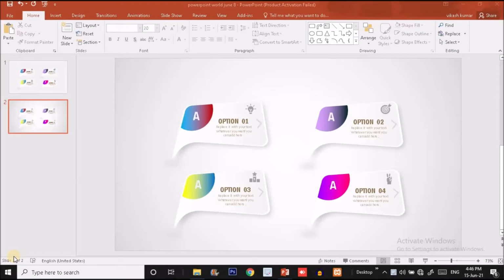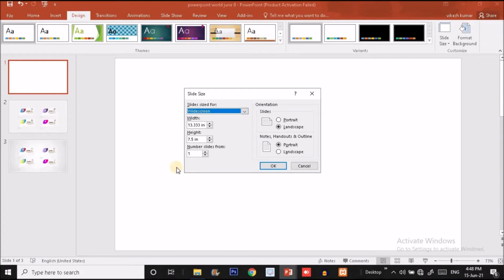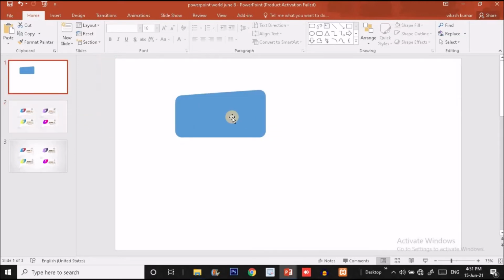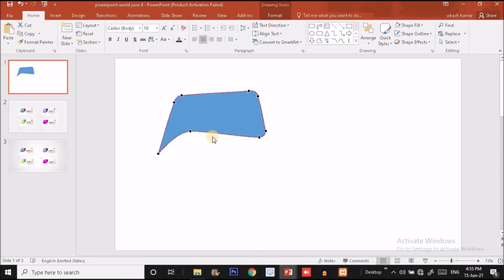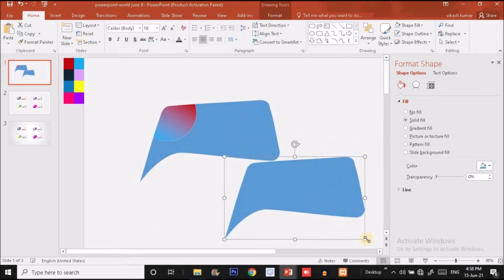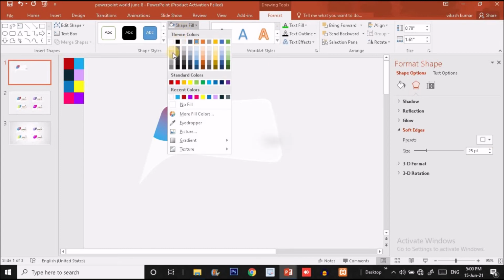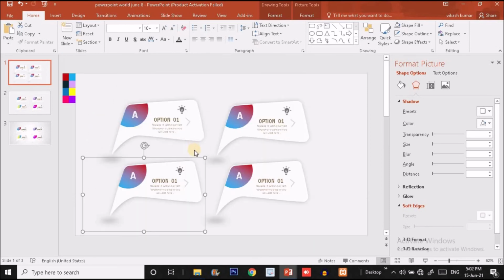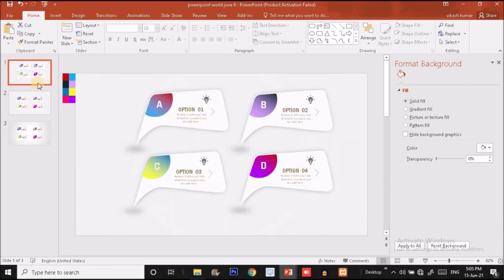FOUR STEPS STICKY EFFECT INFOGRAPHIC IN POWERPOINT .LEARN HOE TO CREATE IT |DOWNLOAD FREE TEMPLATE.